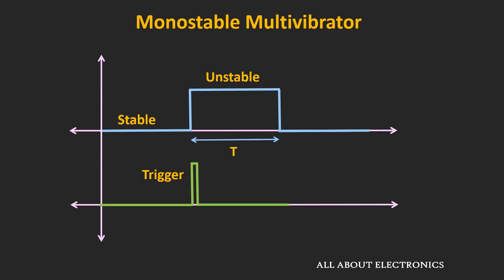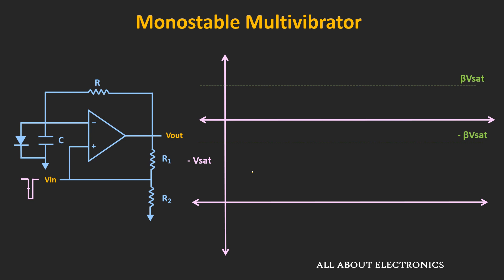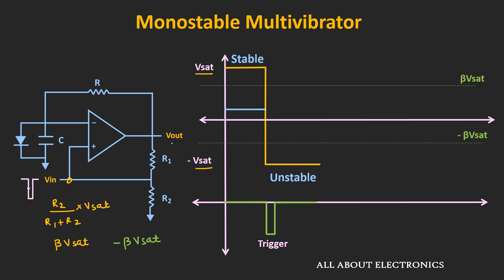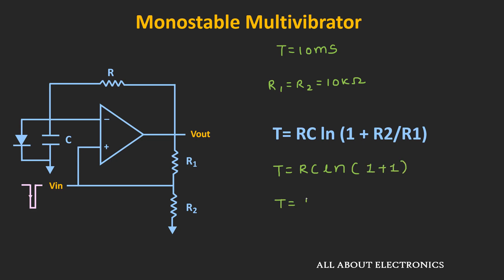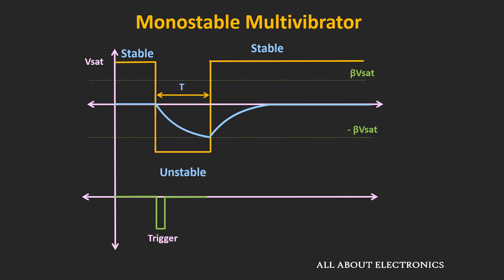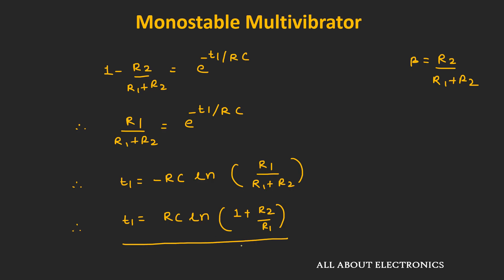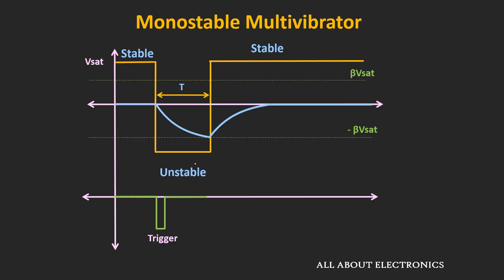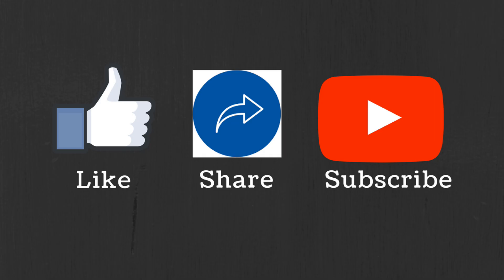Monostable Multivibrator (using op-amp) Explained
In this video, the monostable multivibrator circuit (using op-amp) has been explained.

0:22 What is Monostable Multivibrator

1:28 Working of the monostable multivibrator

4:48 Design of Monostable Multivibrator Circuit

6:34 Derivation of the equation for the monostable multivibrator

9:38 Use of RC Differentiator circuit for the generation of the trigger signal

What is monostable multivibrator:

In monostable multivibrator, there is one stable state. When the trigger signal is applied then momentarily the output goes into the unstable state and once again comes back into the stable state.

To design this monostable multivibrator circuit using an op-amp, the op-amp is used with the positive feedback.

The time for which the output goes into the unstable state can be given by the expression:

T= RC ln (1 + R2/R1)

Where R1 and R2 are the resistors used with the op-amp in the positive feedback configuration.

The trigger signal which is used to change the state of the monostable multivibrator is a very short duration pulse. And usually, it is generated using the RC differentiator circuit.

In the video, how the trigger signal can be derived using the RC differentiator circuit has been explained. And the expression for the time duration for which the output goes into the unstable state is also derived.

This video will be helpful to all the students of science and engineering in understanding the working of Monostable multivibrator circuit.